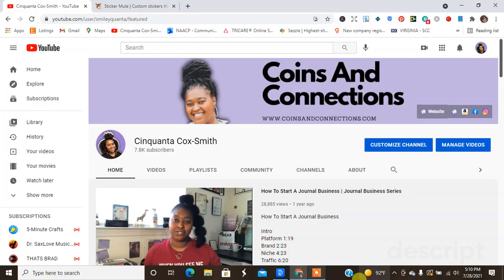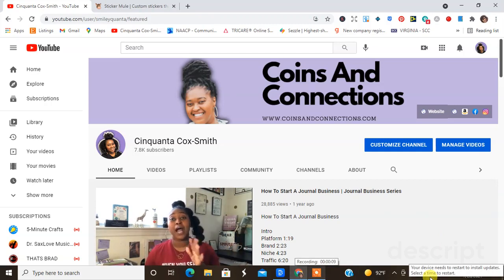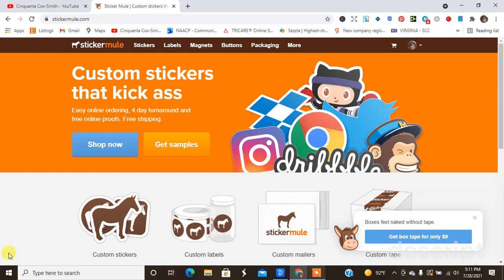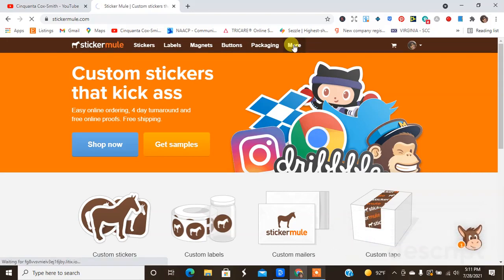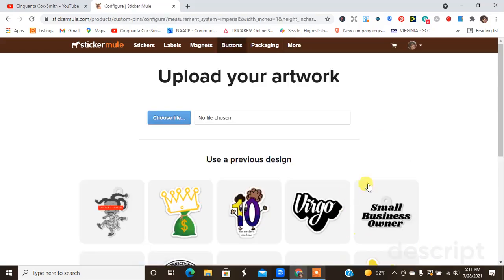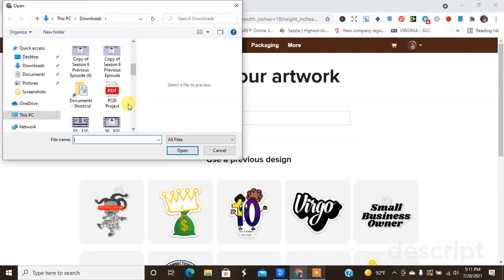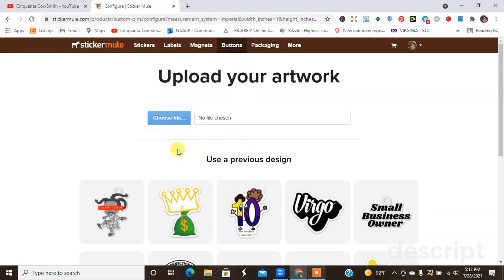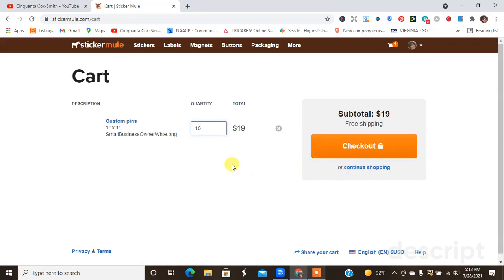Ordering Sticker Mule Acrylin Pin | How To Start A Stationery Business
Send Me Mail :
Coins and Connections
2809 W. Stan Schlueter Loop
Suite 101 #405
Killeen, Texas 76549

Other Links//